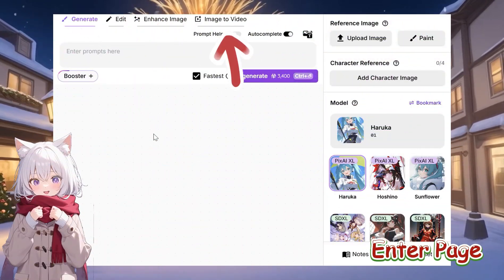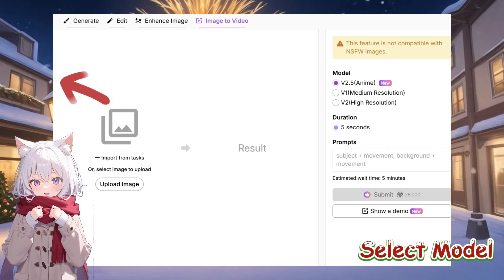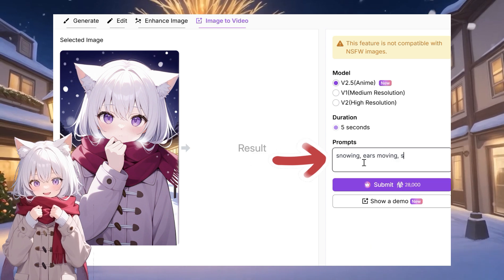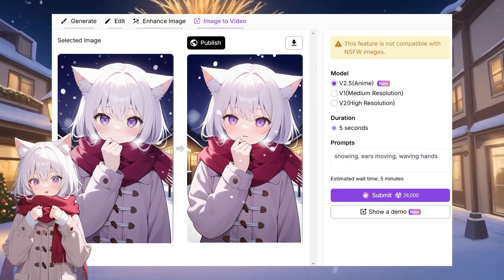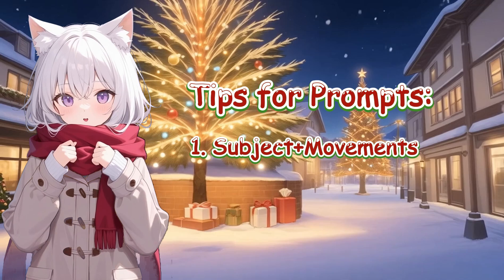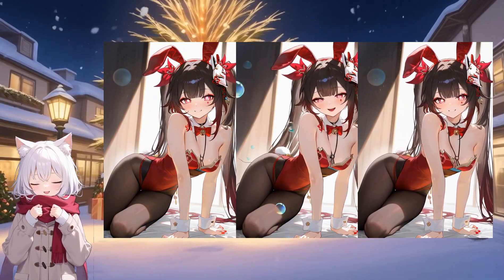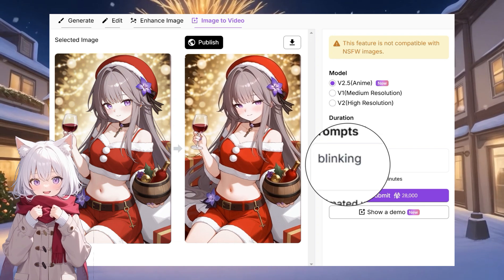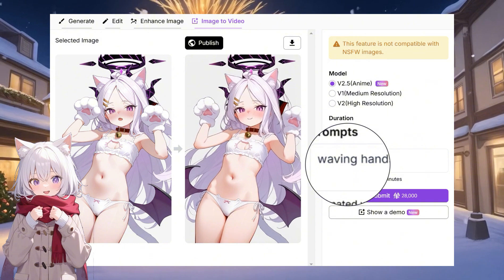How to make instant AI videos with images? | PixAI Tutorial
Today, we’re thrilled to showcase the exciting new features of our Image-to-Video Model v2.5, designed especially for animating anime characters. Let’s dive in and explore how you can bring your creative visions to life with just a few clicks!

[OVERVIEW]
With this update, you can expect enhanced animation quality, including smoother transitions and more dynamic movements. Turning your still images into captivating videos has never been easier! Plus, you can upload images directly from your device and share the results seamlessly on social media.

[GETTING STARTED]
Ready to create your first video? Here’s how to get started:
1. Access the Image-to-Video feature from the top of your generation panel..
2. Upload an image from your device or choose one from your history.
3. Select the v2.5 model.

[USING PROMPTS]
Now, here’s where the magic happens! While inputting prompts is optional, they can significantly enhance your video. To write effective prompts, focus on two main elements: the subject and the movement. Describe the actions you want to see, but keep it simple!

[EXAMPLES OF PROMPTS]
Let’s look at how varying prompts can change the effect of your video:
1. Want to create a winter vibe? Include prompts for floating snowflakes!
2. Looking to add some life? Suggest movements like blinking or smiling.
3. Specific motions? Indicate which areas to animate, like lips or legs, to enhance dynamism.

[SUBMITTING YOUR VIDEO]
Once you’re happy with your settings, click ‘Submit’. Your video will be ready in just a few minutes! You’ll see an estimated completion time, and remember, the 'Show Demo' button lets you see examples made by PixAI, not your own video.

[VIEW AND SHARE]
When your video is complete, it’ll appear in the generation panel. You can play it to check the quality. If you need adjustments, feel free to go back and regenerate! Finally, you can publish your masterpiece on PixAI or download it to share it with friends and family.

[CLOSING]
We can’t wait to see the amazing creations you’ll make with the v2.5 model!